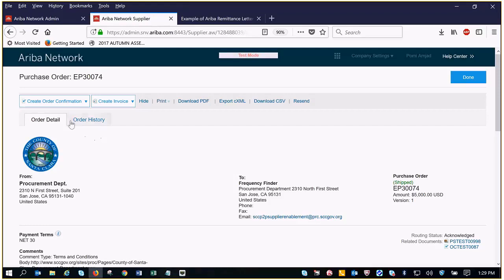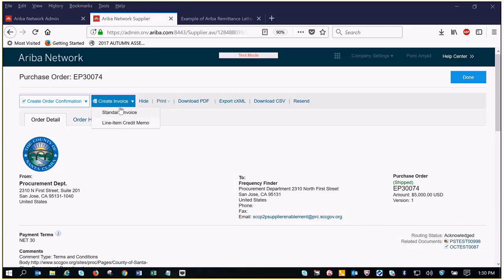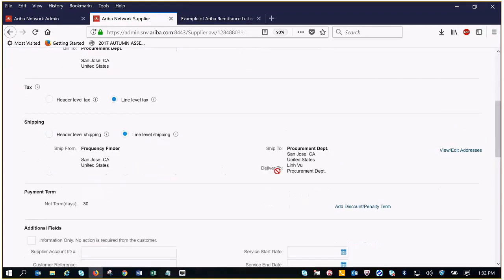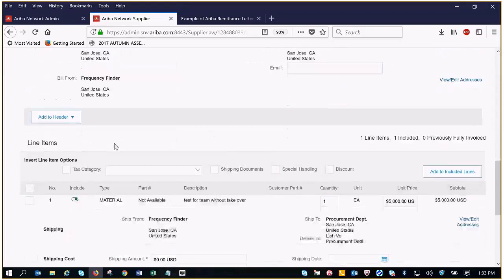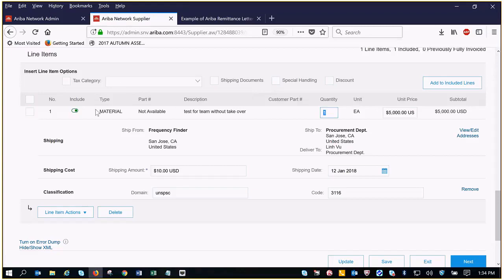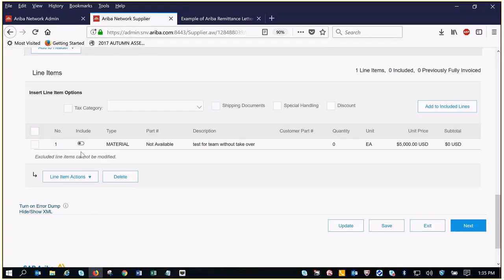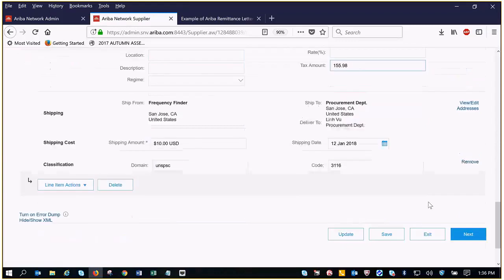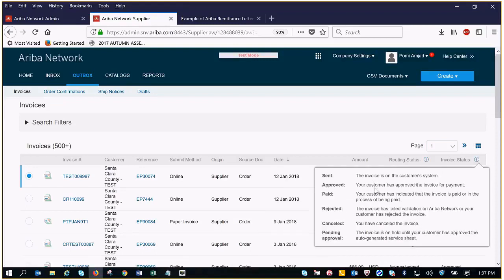How to Create an Invoice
Electronic Invoicing: How to Create an Invoice